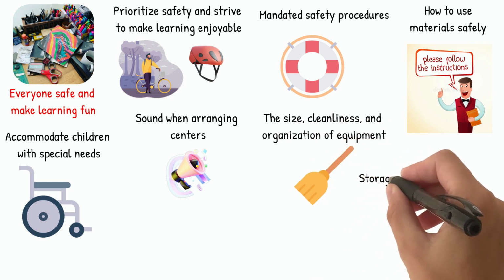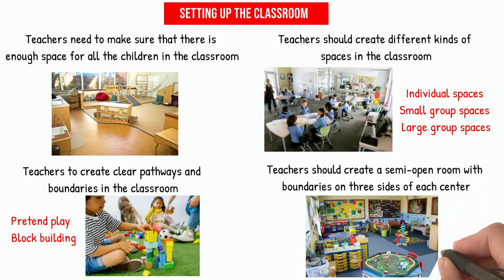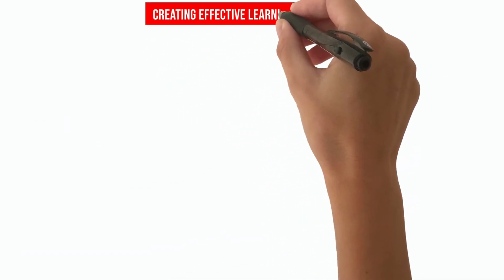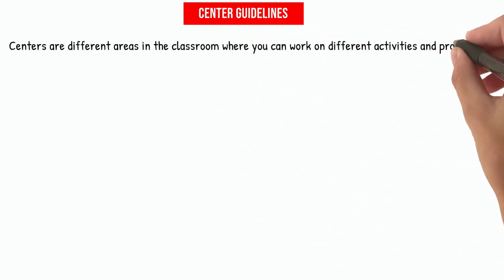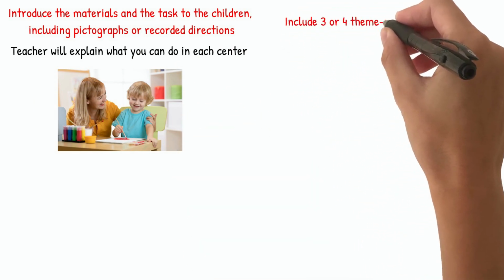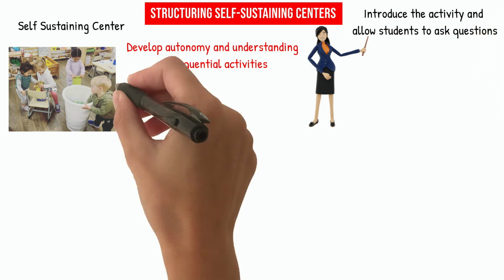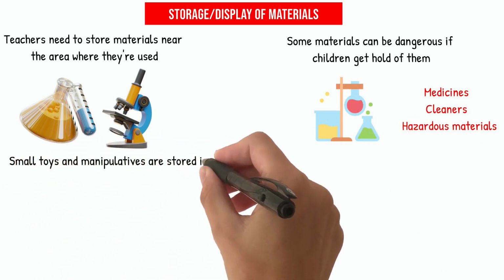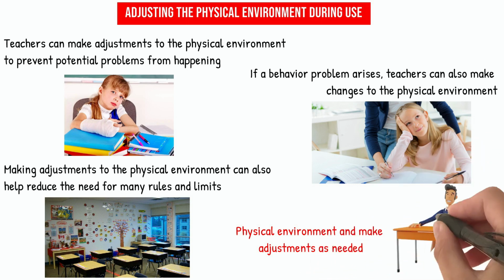ECE-301 Module 5: Organizing Space and Materials